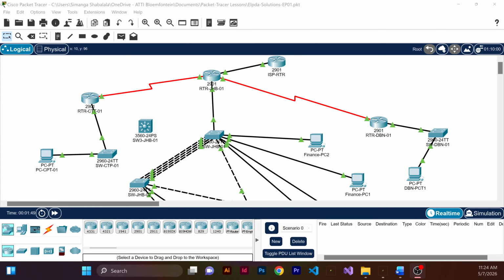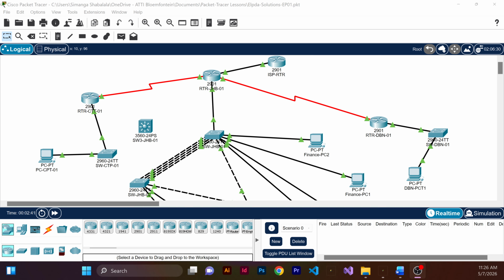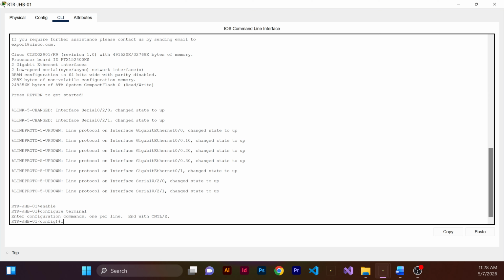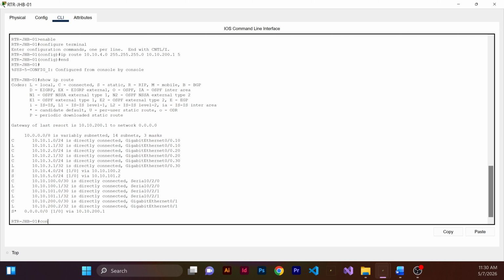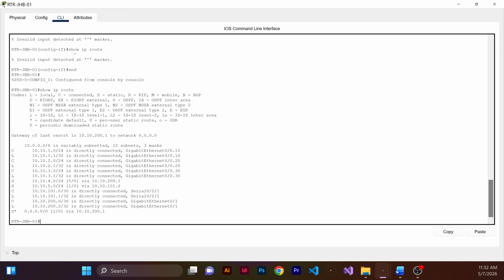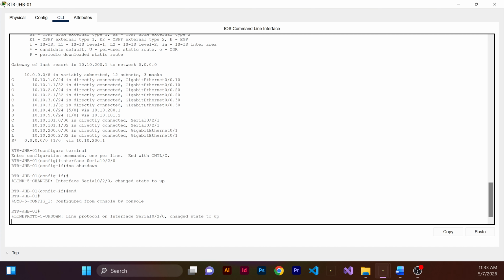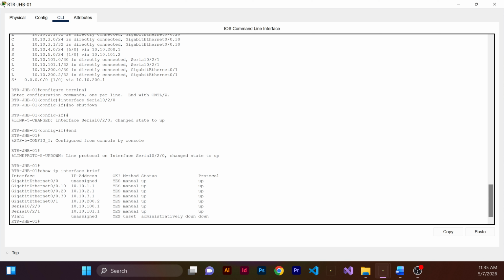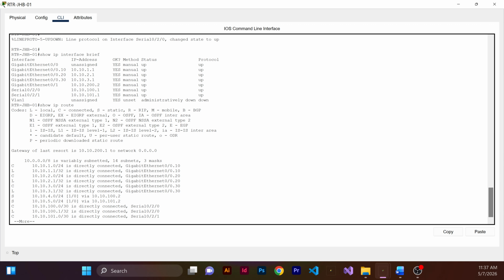14. Floating static routes explained — automatic WAN backup failover in Cisco Packet Tracer #14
What happens when your WAN link fails at 3am? Floating static routes automatically switch to a backup path — no manual intervention, no downtime.

In this episode of the Elpda Solutions Network Engineering series, we configure floating static routes as a backup WAN solution for the SA enterprise network. We add a simulated LTE backup path from RTR-JHB-01 to Cape Town alongside the primary serial WAN link. The floating static route sits invisibly in the background at a higher administrative distance (AD 5) — the router ignores it while the primary is up. The moment the primary link fails, the floating route automatically becomes active and traffic reroutes to Cape Town via the backup path. When the primary recovers, the router automatically reverts.

This is the exact failover pattern used by SA enterprises to protect against fibre cable theft on Openserve and Liquid Intelligent Technologies WAN links — one of South Africa's most common network disruption causes.

What you will learn:
- What a floating static route is and how administrative distance controls it
- Why the primary static route (AD 1) hides the floating route (AD 5)
- ip route 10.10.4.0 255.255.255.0 [backup-next-hop] 5 — the exact syntax
- How to verify the floating route is invisible while the primary is active
- Simulating a WAN link failure with interface shutdown
- Watching the floating route automatically appear in show ip route
- Verifying traffic takes the backup path with traceroute
- Restoring the primary link and watching automatic reversion
- Floating static route vs OSPF failover — when to use which
- Real SA use case: LTE backup on Vodacom or MTN APN as a failover link

All examples continue the Elpda Solutions SA enterprise network: JHB (10.10.1–3.0/24), CTT (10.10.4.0/24), DBN (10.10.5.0/24), WAN links on 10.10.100–101.0/30.